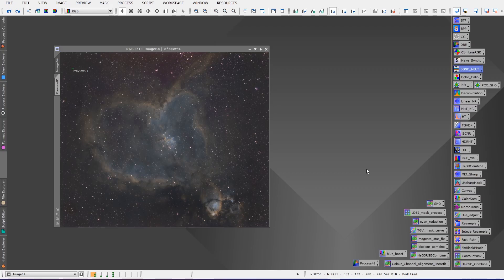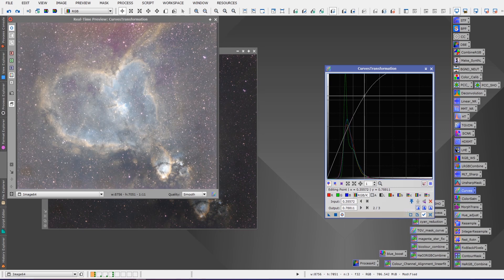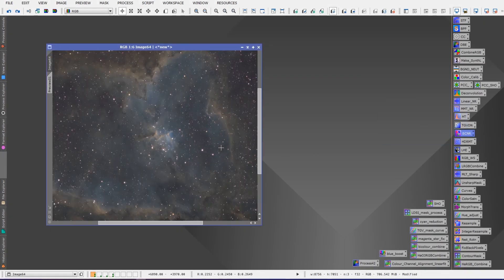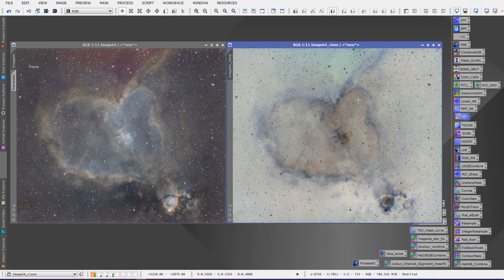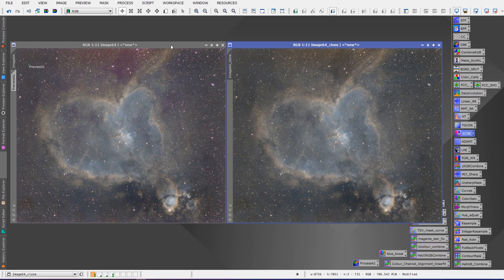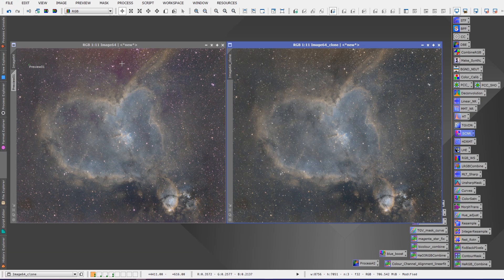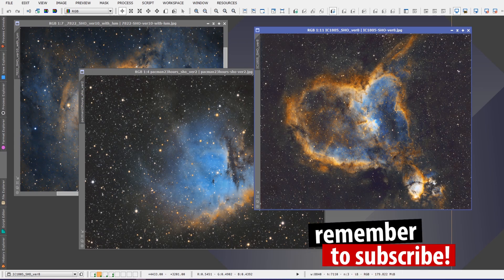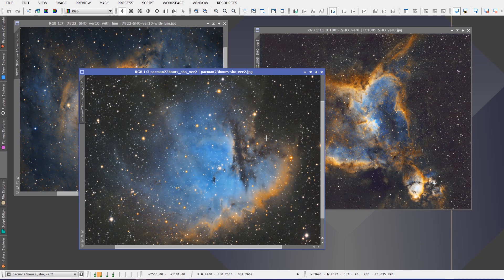Pixinsight image processing tip to help make your images look better! (Astrophotography)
Here's a Pixinsight image processing tip to help make your images look better. If you've ever had globs of red/magenta hues appearing within your image (colour cast) then this little trick is for you. It works great and really helps restore colour quality within an image when affected.

A big thank you to all the current subscribers and welcome to new subscribers!

Clear skies!